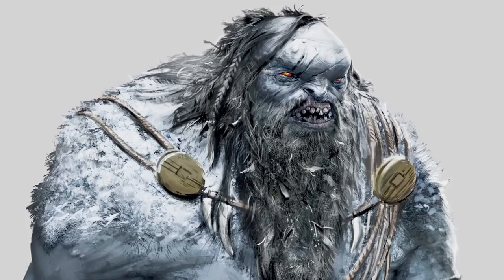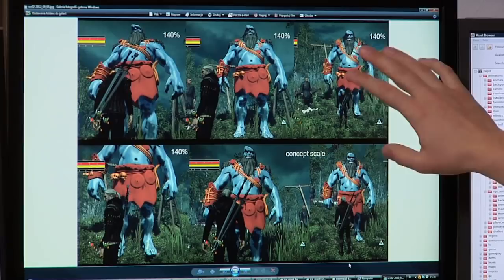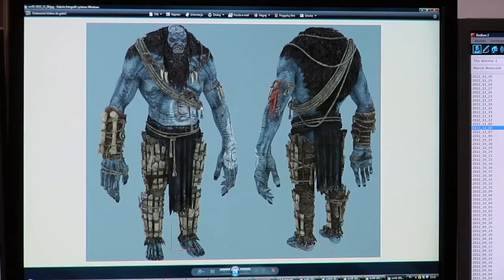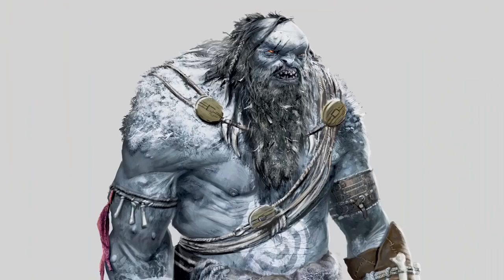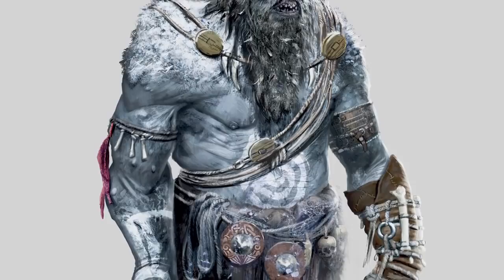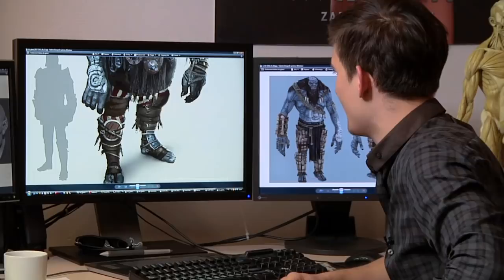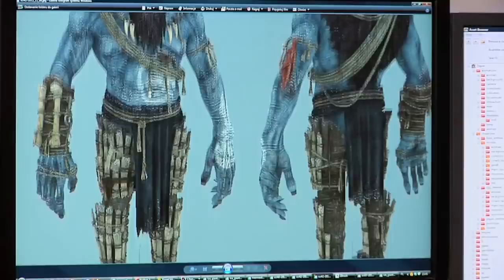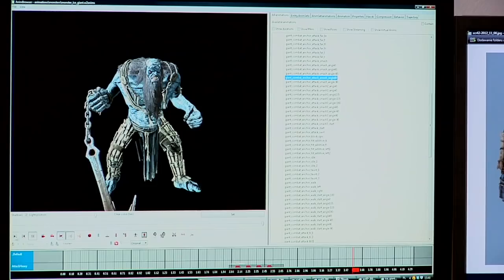Designing The Witcher 3's Ice Giant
The lead character artist on The Witcher 3: Wild Hunt explains the entire process of designing the monster called the Ice Giant.